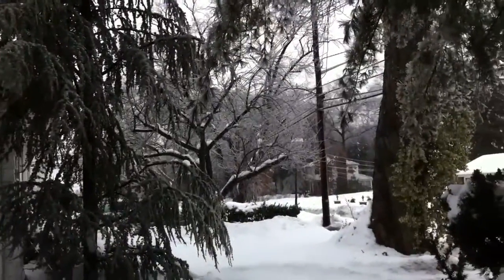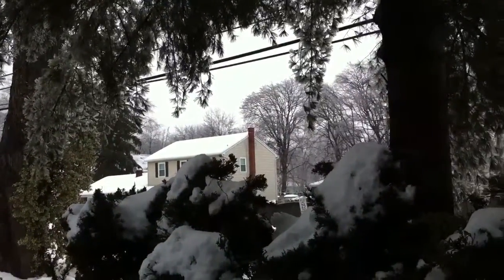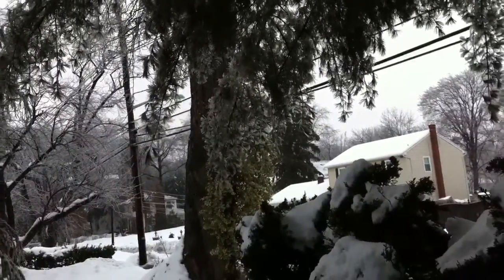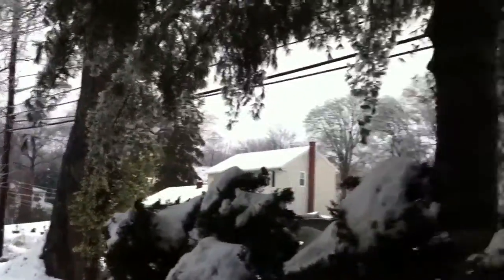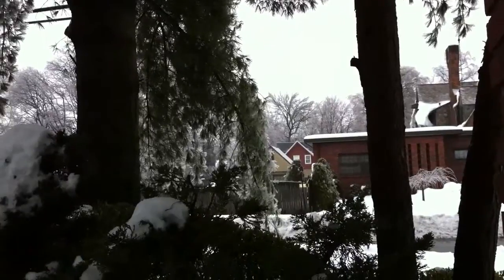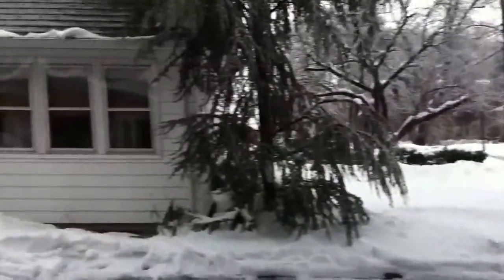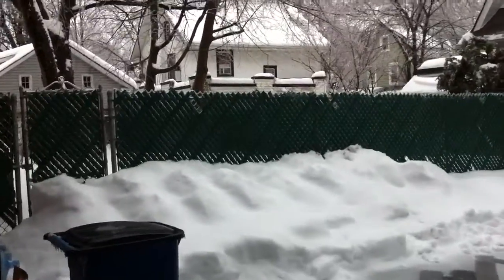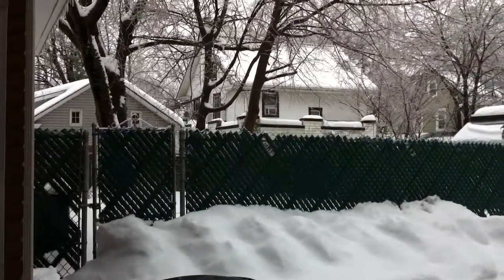The Ice Storm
Pretty ... but treacherous